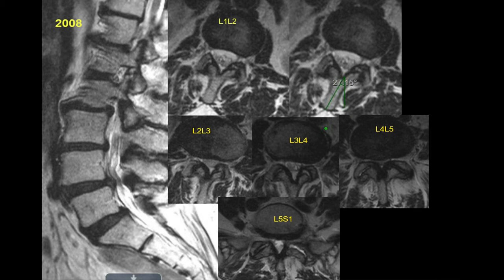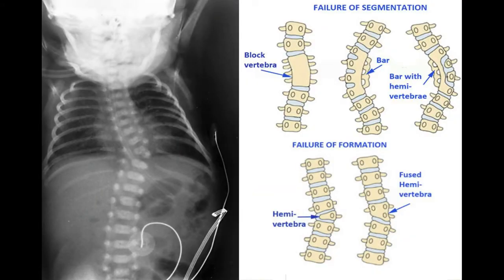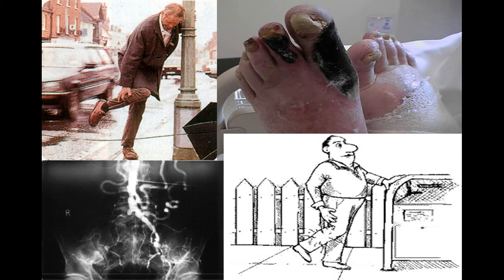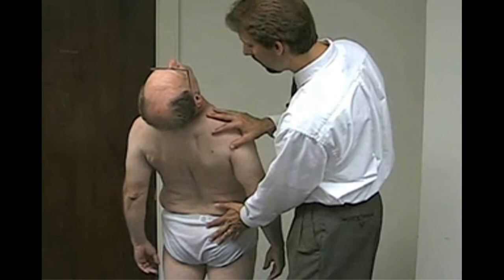Spine Conference: lumbar scoliosis with stenosis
A case of progressive lumbar scoliosis with severe stenosis at L3L4 treated by ULBD (unilateral laminotomy bilateral decompression). We briefly reviewed scoliosis. We reviewed ULBD technique.